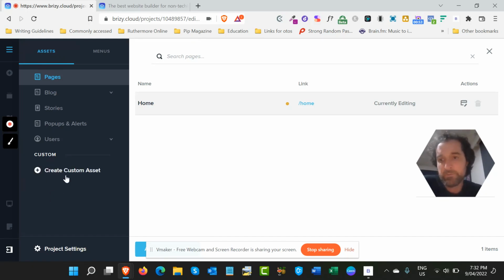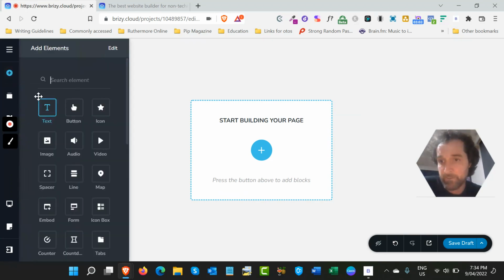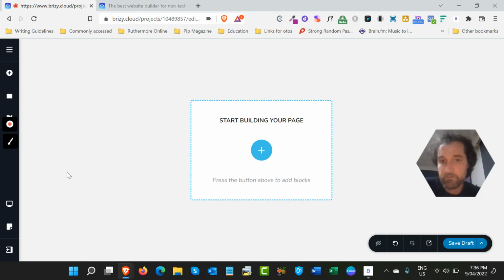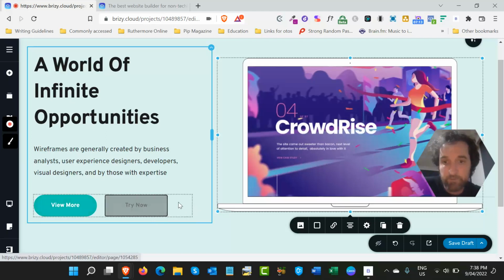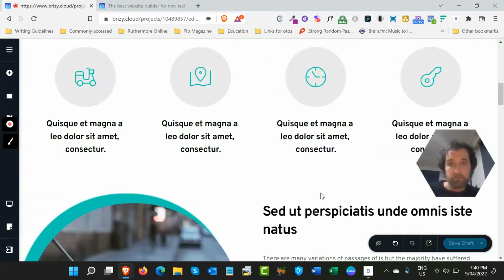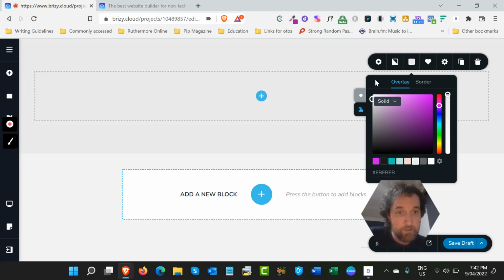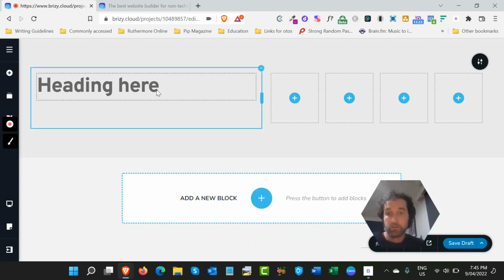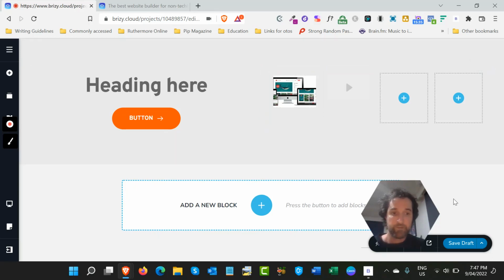Step by Step Brizy Cloud Free Landing Page Builder Tutorial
In this video, I'm going to show you how to use Brizy Cloud to create a professional-looking landing page without coding. You'll see how easy it is to add a logo, text, images, background images, and custom fonts. I'll also show you how to set up Brizy Cloud for mobile so your landing page will look great on any device.